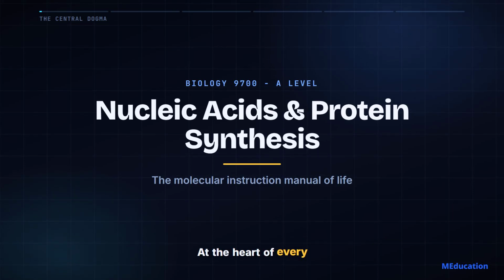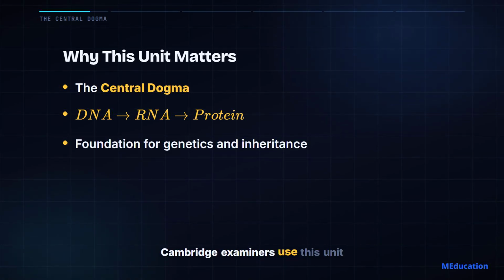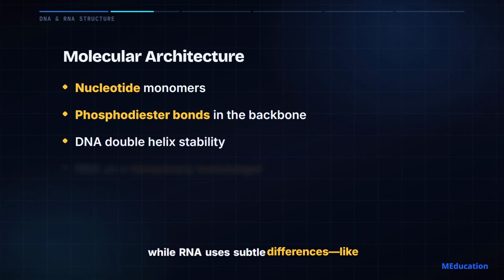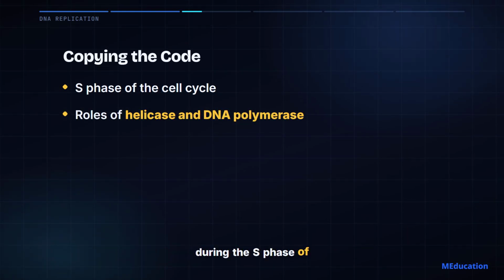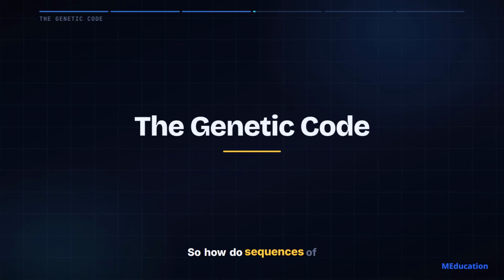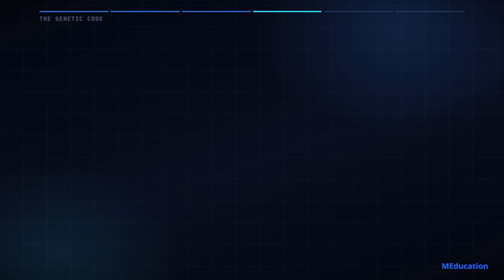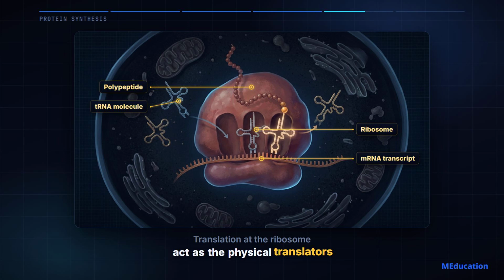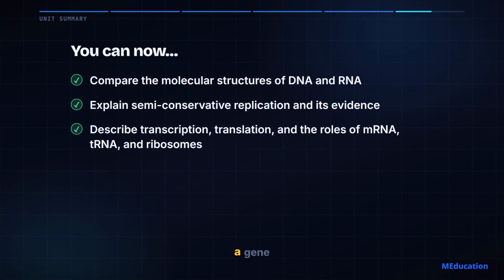AS: Nucleic Acids and Protein Synthesis | A Level Biology Unit | Cambridge 9700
AS: Nucleic Acids and Protein Synthesis — a complete A Level Biology unit overview. In this video: The Central Dogma, DNA & RNA Structure, DNA Replication, The Genetic Code, Protein Synthesis, Unit Summary.